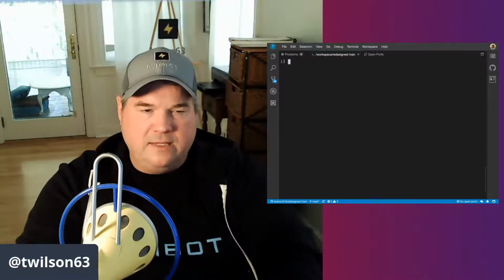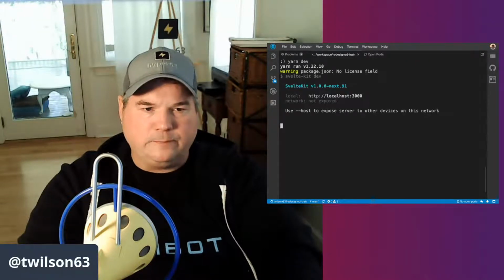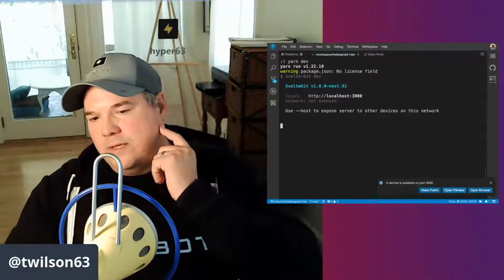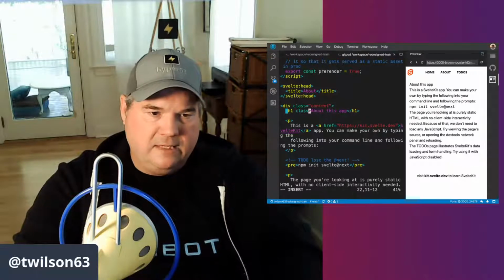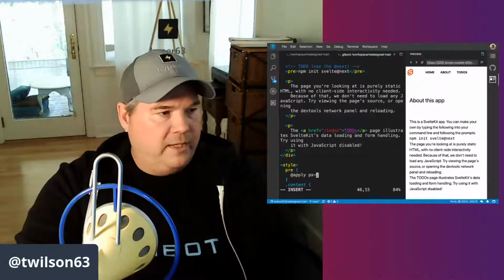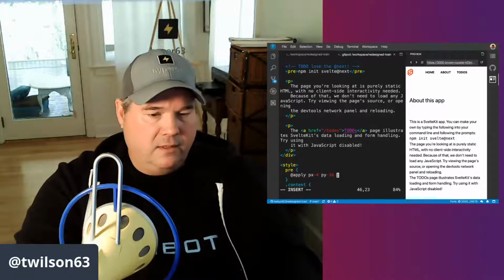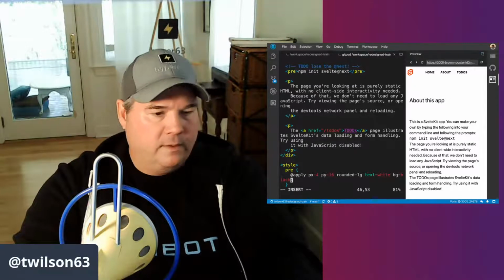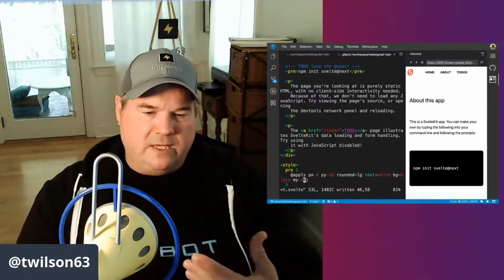TailwindCSS JIT + SvelteKit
It could not be any more simpler to setup TailwindCSS JIT compiler with SvelteKit

npm init svelte@next
npx svelte-add tailwindcss --jit

BAM!

SvelteKit Update